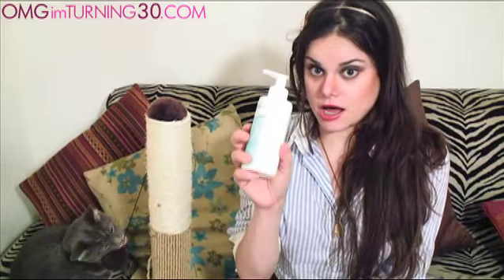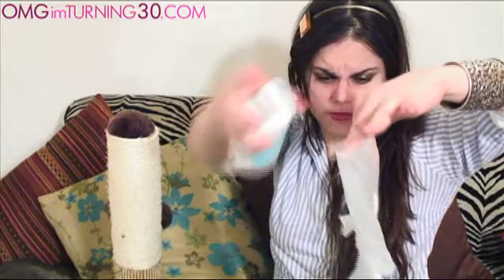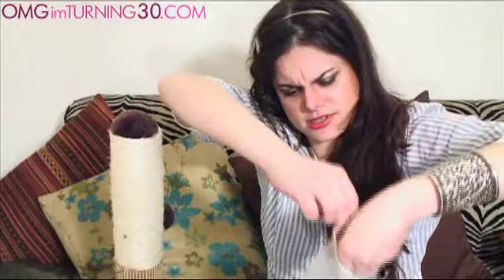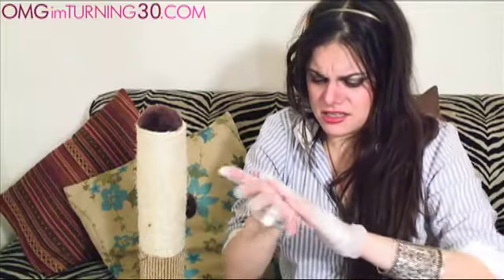Me + Kitty DIY: Ahava Deep Moisturizing Hand Mask for Your Hands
Marlow Kitty has been complaining about the roughness of my dry winter hands. So I have decided to make my hands smoother and soft again using my very special Do it yourself Ahava deep moisturizing hand mask. It not only gives you soft skin, but also younger-looking hands!